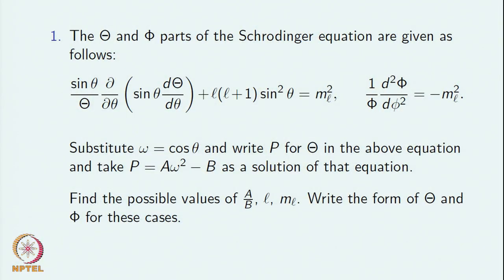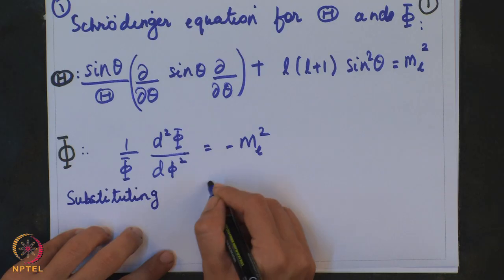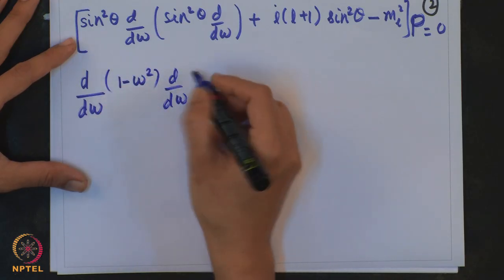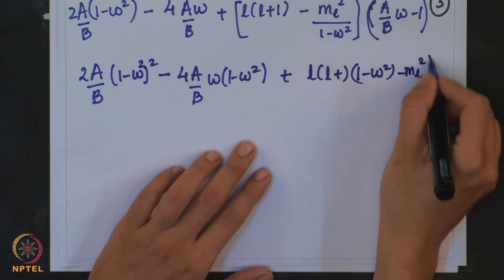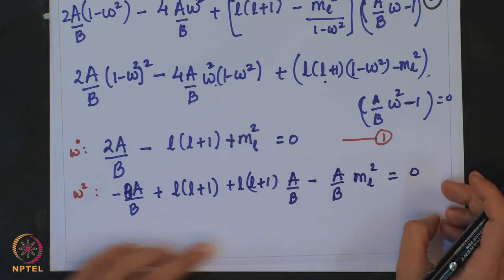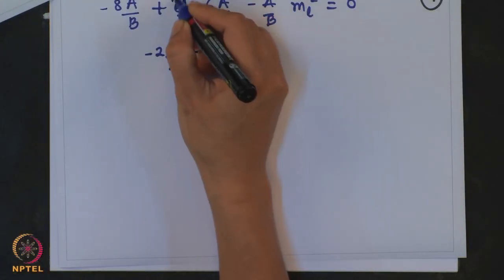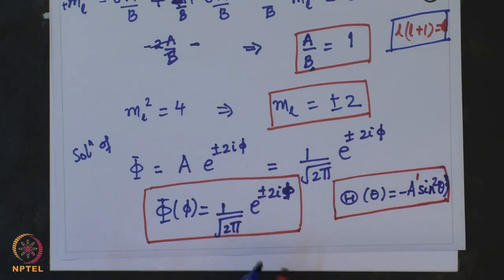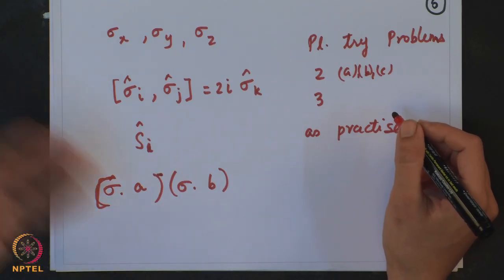Week 9-Lecture 53